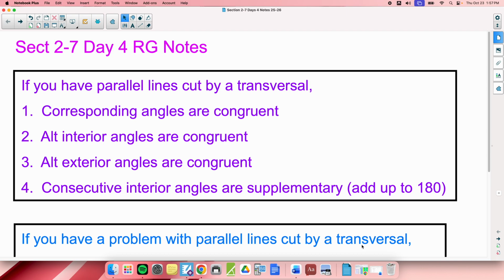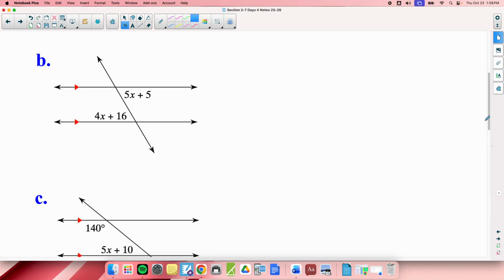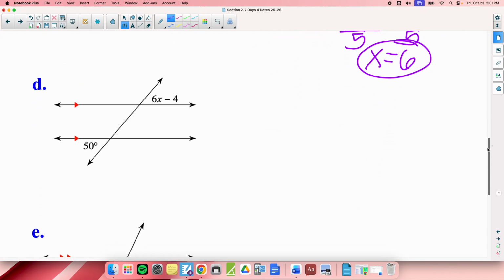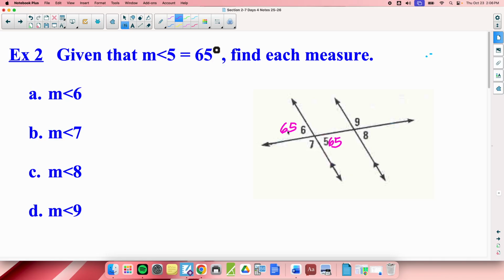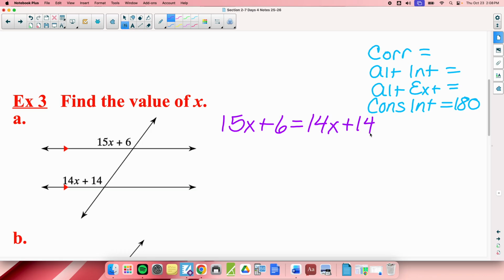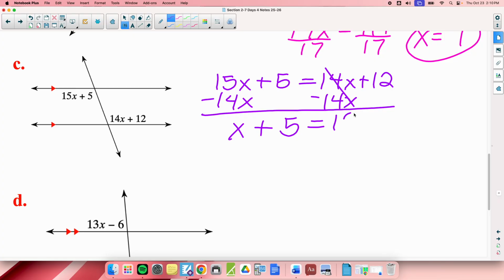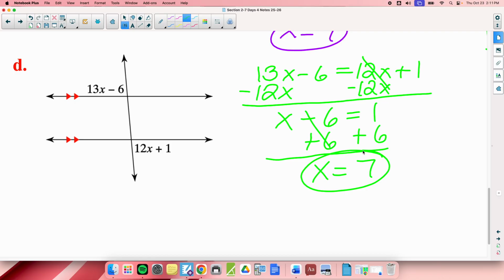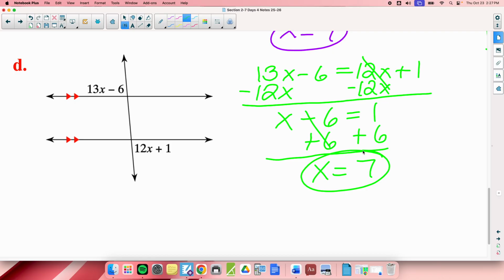Sect 2 7 Day 4 Video RG